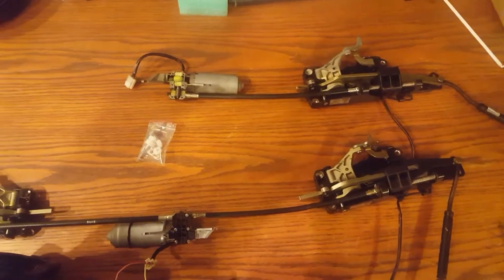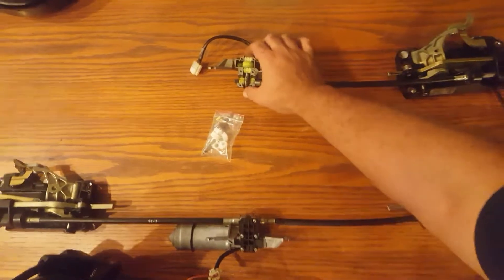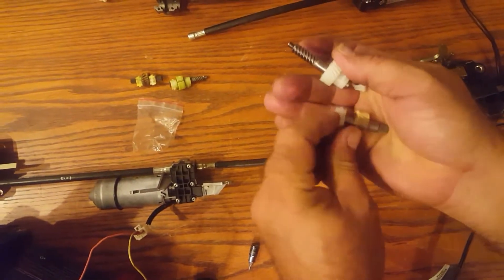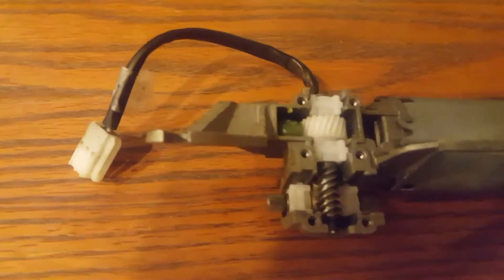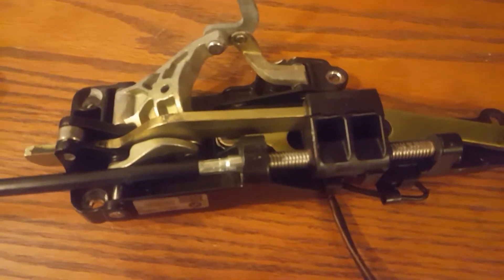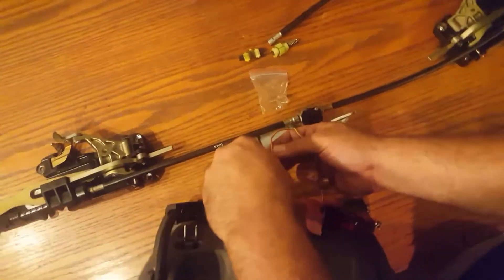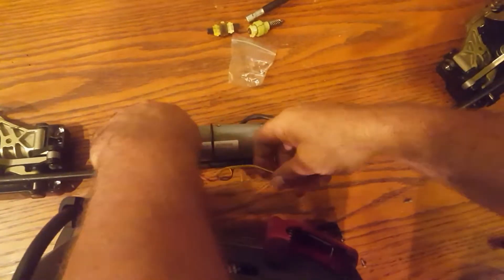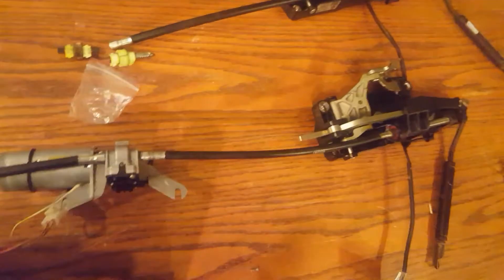E46 E36 E64 convertible latch motor and latch unit diagnostic and operation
E46 e36 e64 latch motor gears